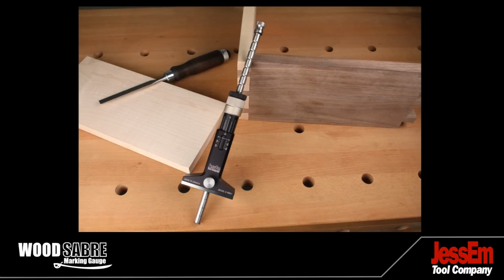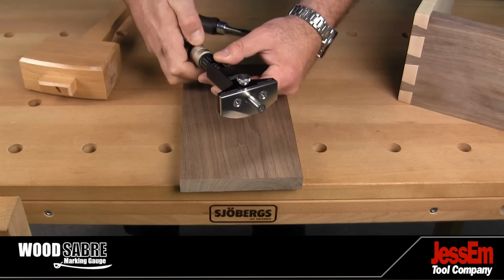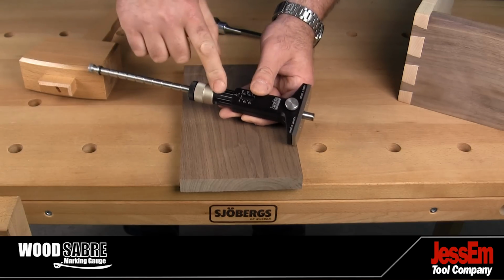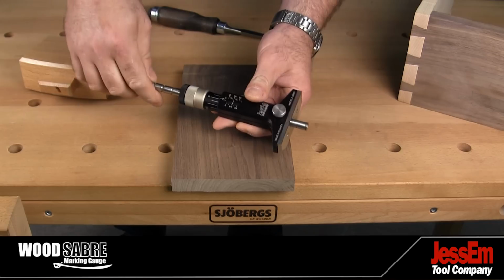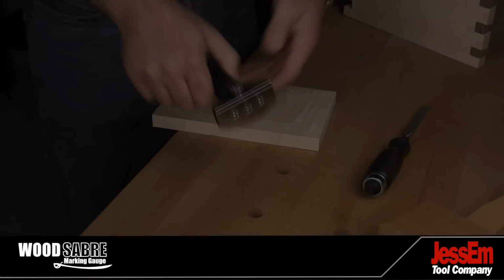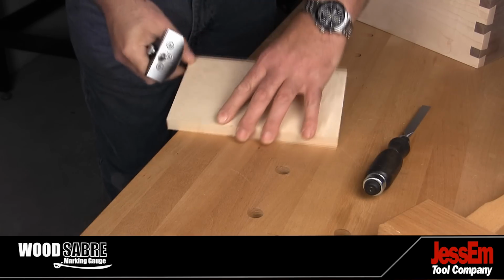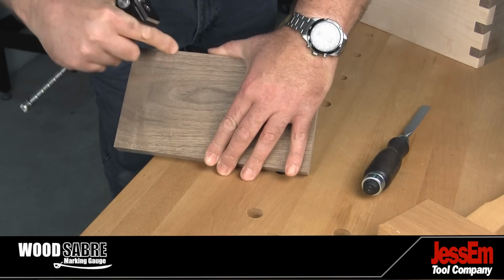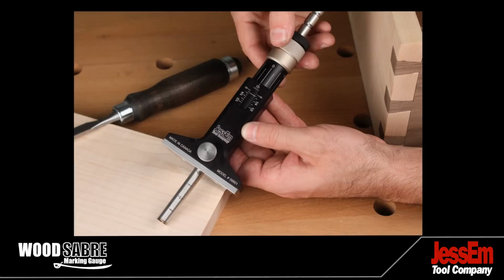JessEm's Wood Sabre Marking Gauge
The Wood Sabre Marking Gauge is a precision, high quality marking gauge with the ability to precisely dial in the blade position.  The Wood Sabre is almost entirely made of stainless steel and anodized aluminum for a life time of dependable service.  Its ability to quickly and precisely be set to a desired position make it great for mortise and tenon work, dovetails or just marking out dados.  The Wood Sabre Marking Gauge is a finely crafted tool that you will be proud to own and use.